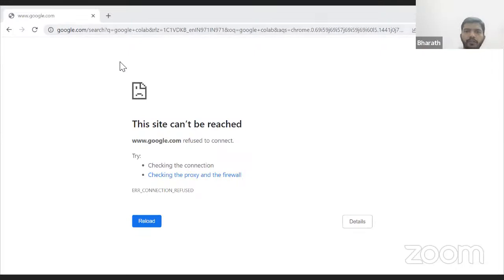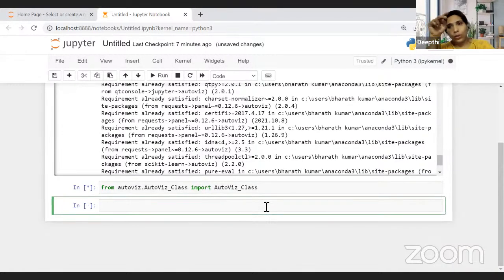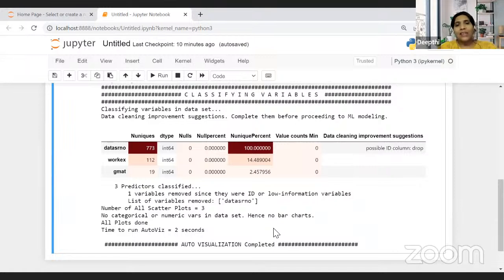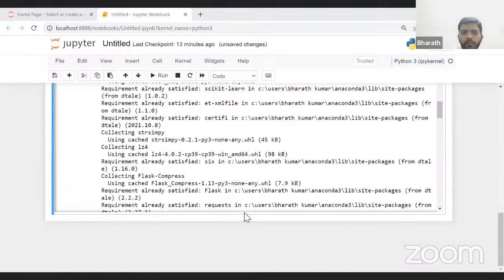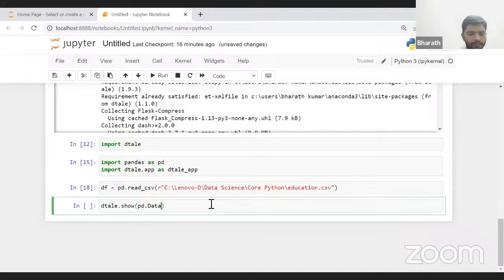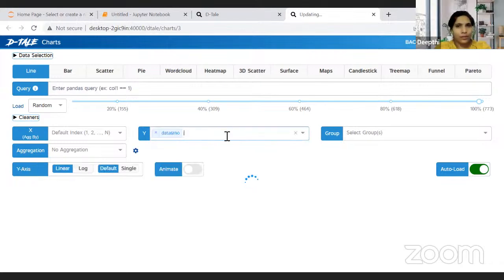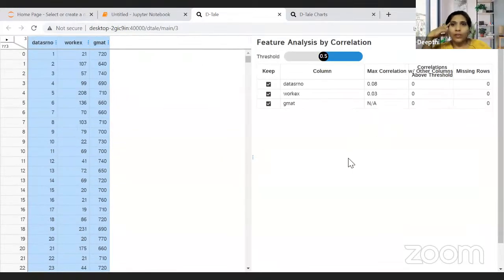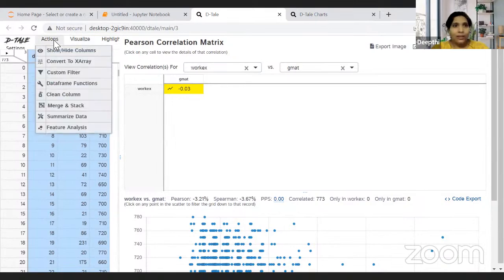Python Interview Preparation Session | Packages | Day 42 | 360DigiTMG